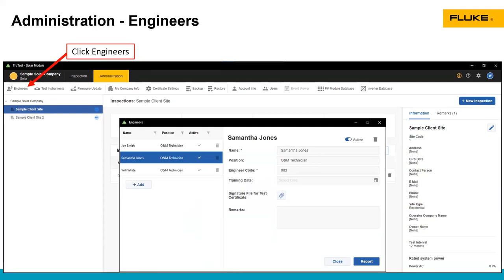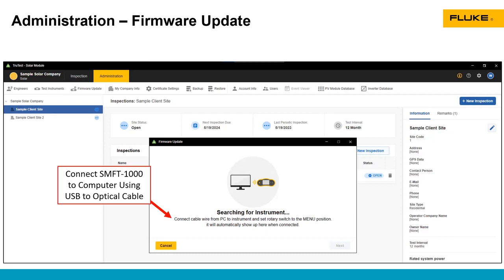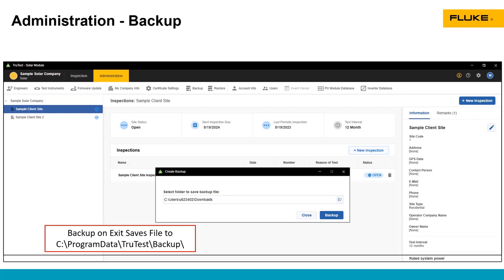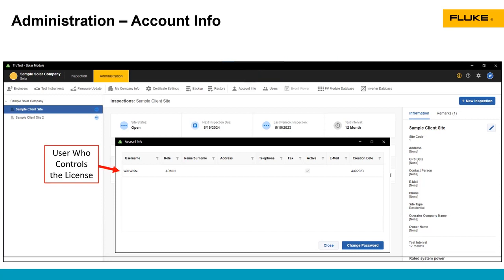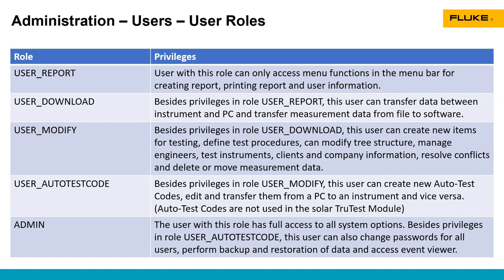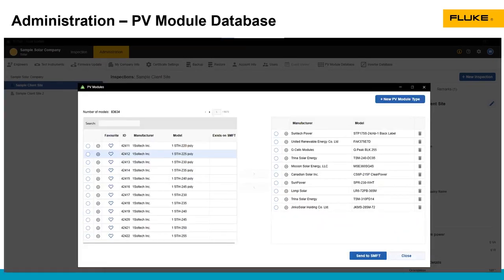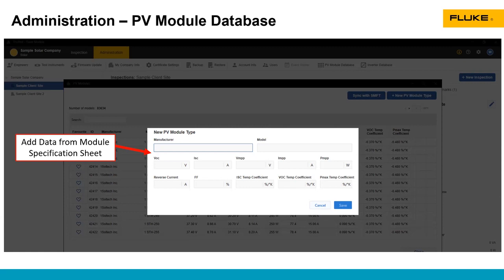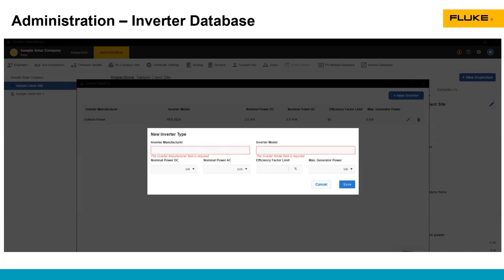Part 7: Administration | Fluke TruTest™ Data Management and Reporting Software